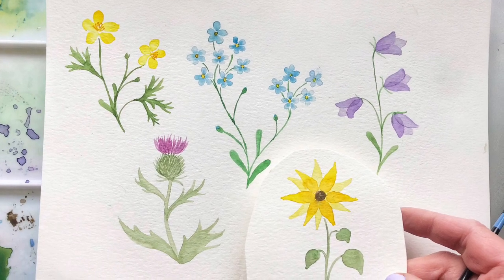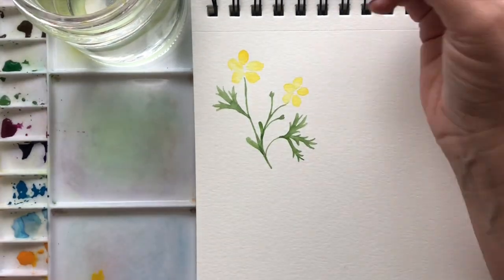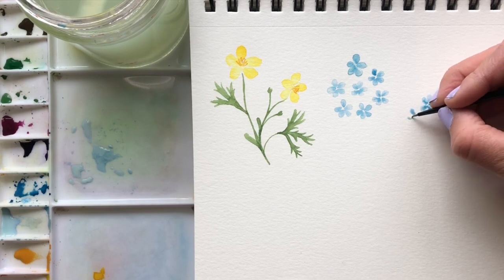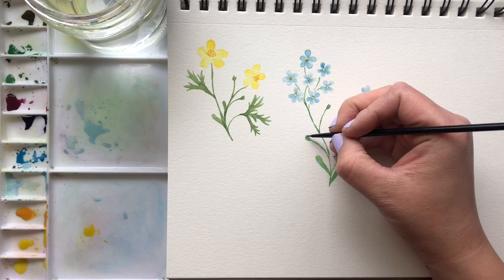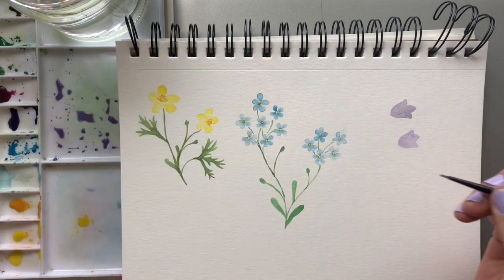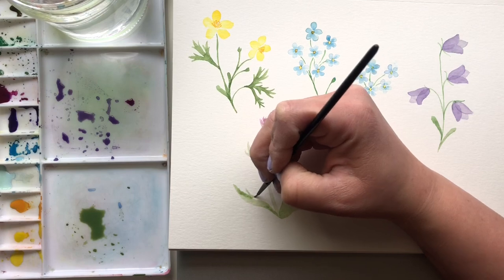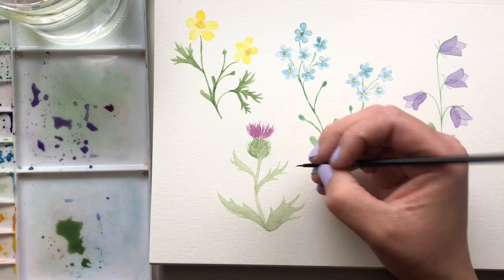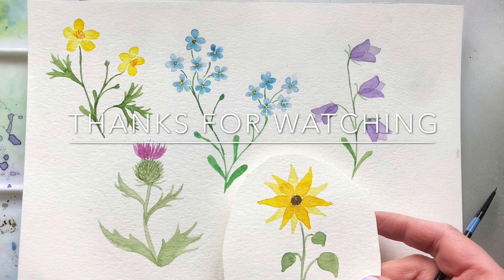EASY WATERCOLOR TUTORIAL: How to paint wildflowers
Follow along with this watercolor tutorial and learn how to paint five fun wildflowers!

This fun spring watercolor tutorial will show you how to paint five different flowers: buttercups, forget me nots, bell flowers, thistle and mini sunflower.

Here are the supplies I used, along with some more recommended, budget-friendly options!

Supplies in this video:
Canson Watercolor Paper
Kuretake Watercolors
For my brush, I used an old size zero that I got in a value pack

Budget-friendly supply options:
Any affordable synthetic round brushes. I usually got a variety pack from Michaels. Ama Amazon has lots of options too!
I painted with Artist's Loft watercolors for a long time until buying the ones above. These can be purchased at Michaels locations:
Artist's Loft Watercolors